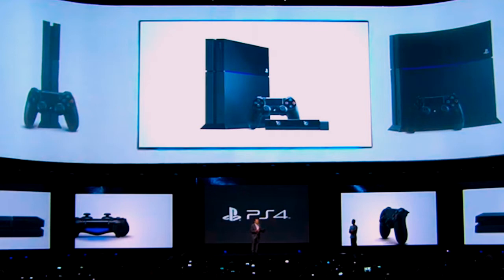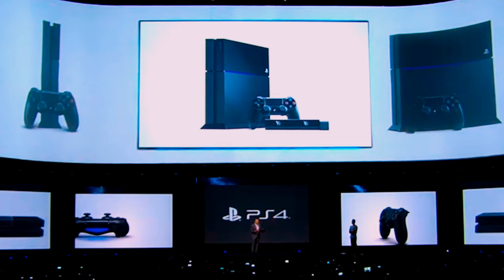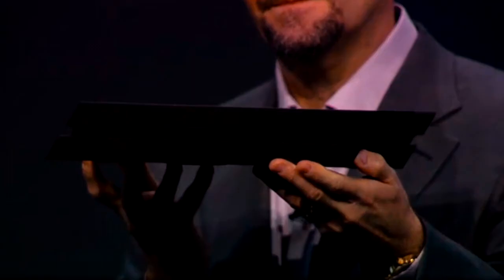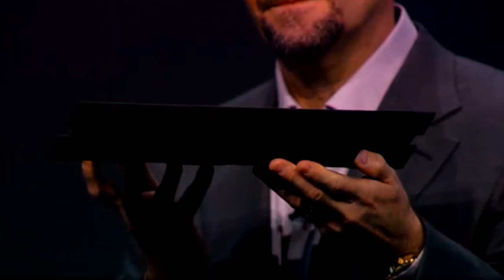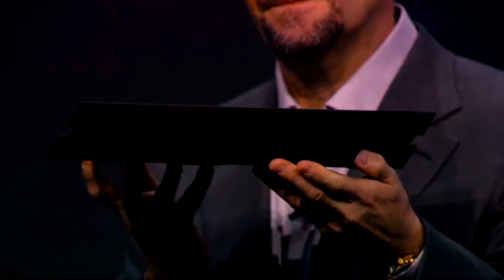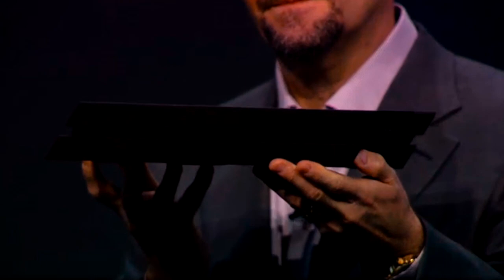Playstation 4 Offical Console Design (PlayStation 4 Console Pictures)